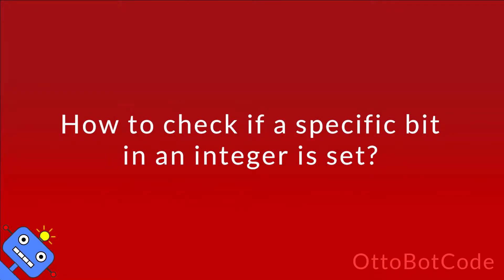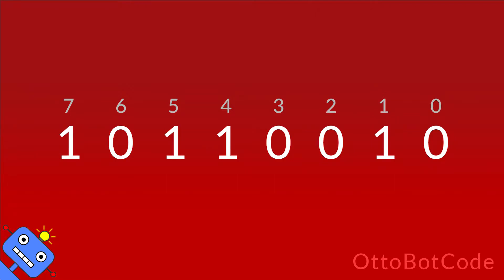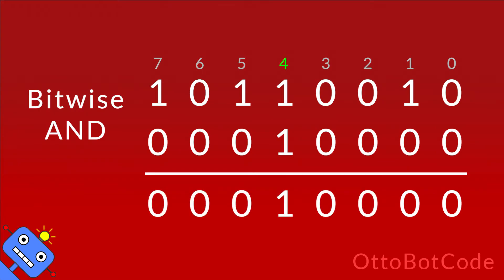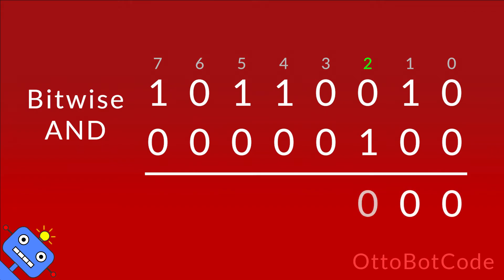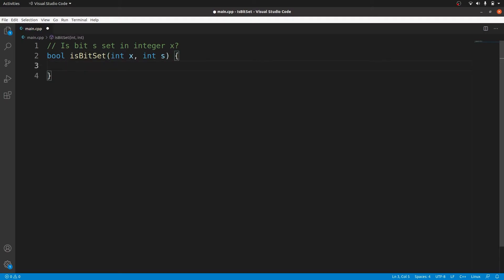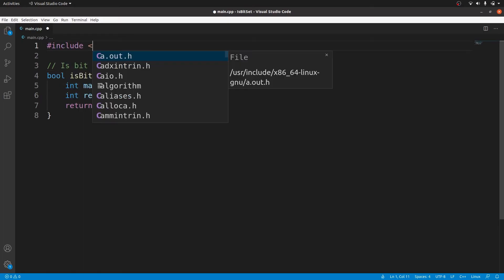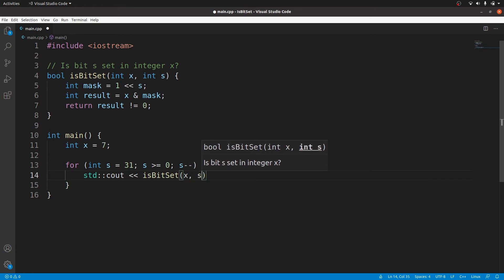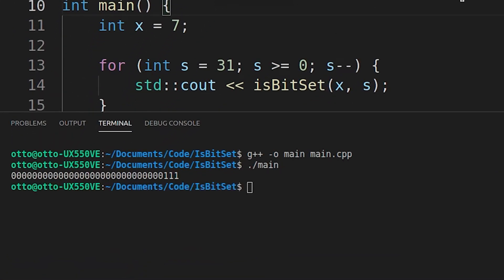How To Check If A Bit Is Set?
How to check if a specific bit is set in an integer?

In this video you will learn how to implement a function that checks if a particular bit is set. We will use bit-wise operations, in particular bit-shifting and bitwise-and.

The video contains animations and a code example to help you understand. We implement the function and test it in C++, but the code can easily be translated to other programming languages.